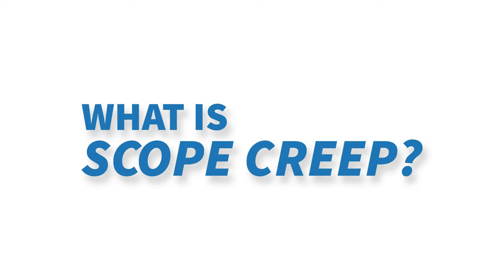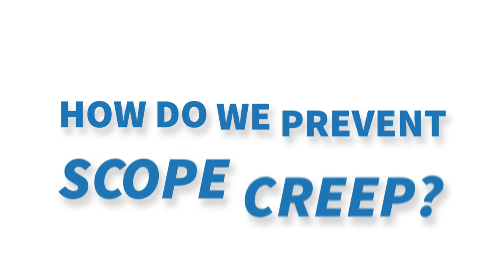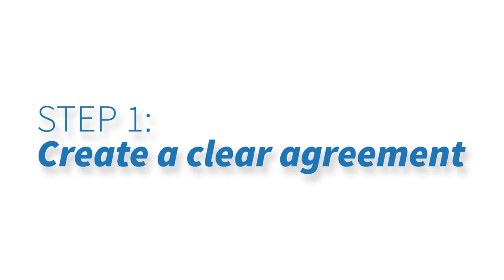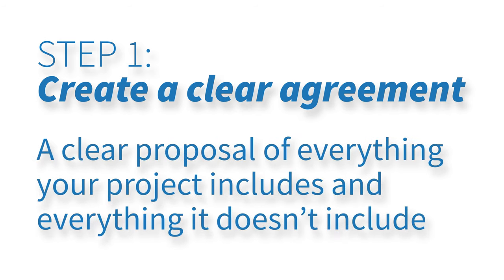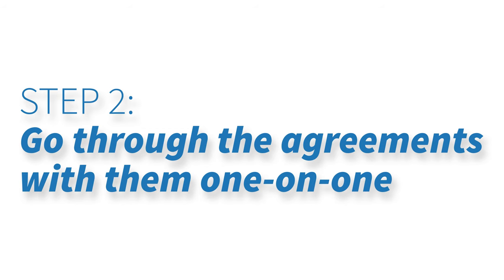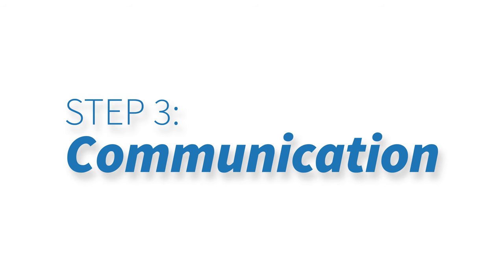Graphic Design Advice - What is SCOPE CREEP and How To Avoid It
Scope creep CAN & DOES affect all industries. If you are a new graphic designer in the field it is more than critical that you know how to prevent scope creep before it cuts away at your bottom line. There are some project management techniques graphic designers use daily to prevent projects from dragging on literally forever.

Table of Contents:
00:00 - Intro
00:55 - What Is Scope Creep
02:56 - How Do You Prevent Scope Creep
03:13 - Create A Clear Agreement
04:07 - Go through Agreement One on One
05:08 - Have Good Communication
06:56 - Have Bounderies
07:25 - Outro

Congratulations!